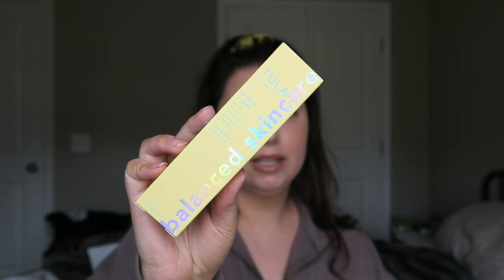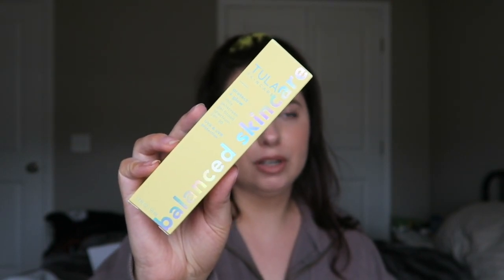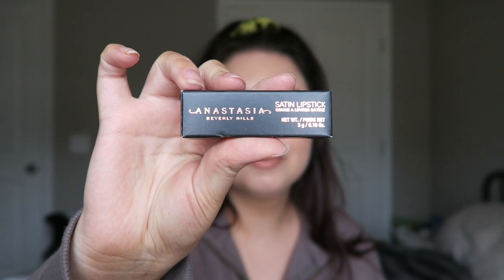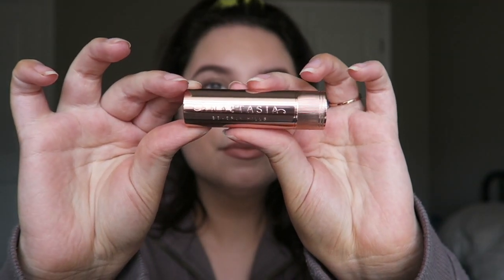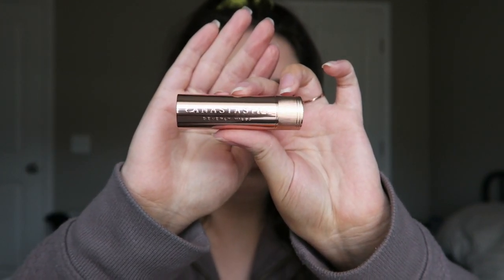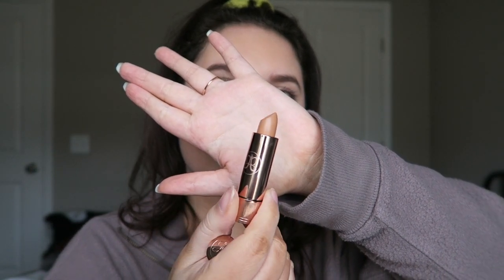Spring Ulta Haul!! 2022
All products I mentioned:
Self Tanner
Self Tanning Mitt
Tula Sunscreen
ABH Brow Pencil
ABH Lipstick Shade Butterscotch
Makeup For Ever Lip Liner